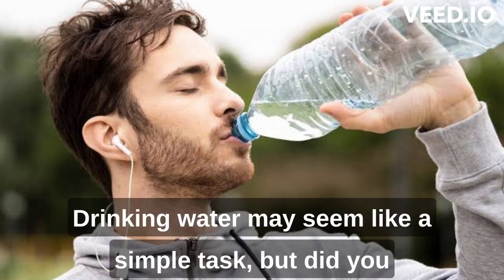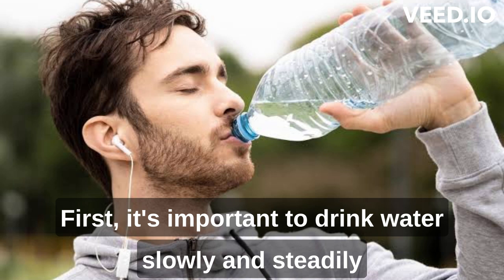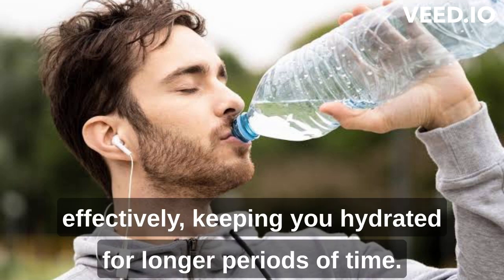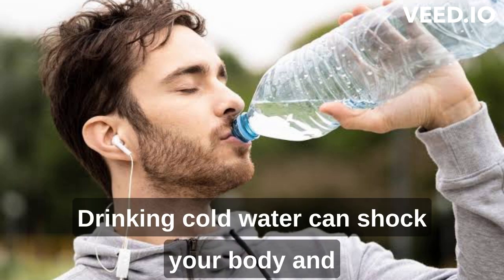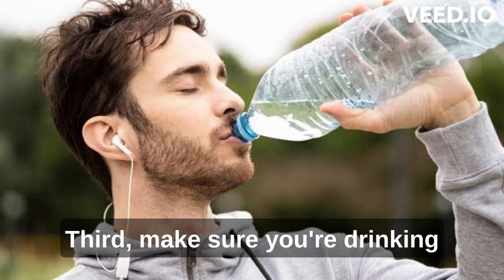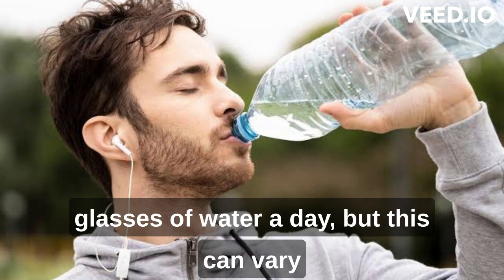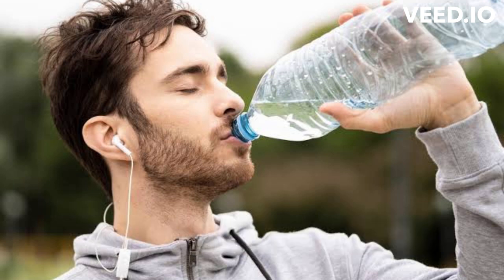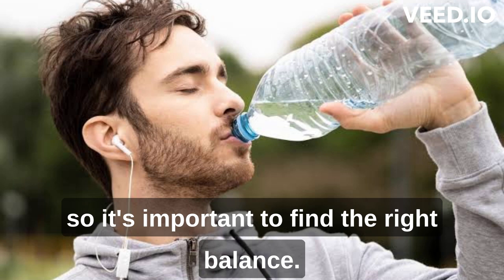Did You Know You're Doing it Wrong?. Uncover the Secret to Drinking water correctly!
Drinking Water Correctly

Drinking water may seem like a simple task, but did you know that there's a right and wrong way to do it? Here's how to drink water correctly in just one minute.

First, it's important to drink water slowly and steadily instead of gulping it down all at once. This allows your body to absorb the water more effectively, keeping you hydrated for longer periods of time.

Second, try to drink water at room temperature instead of ice-cold water. Drinking cold water can shock your body and constrict your blood vessels, making it harder for your body to absorb the water.

Third, make sure you're drinking enough water throughout the day. The recommended daily intake for adults is around eight glasses of water a day, but this can vary depending on your activity level and other factors.

Finally, listen to your body. If you feel thirsty, drink water. If you feel full, stop drinking. Overhydration can be just as harmful as dehydration, so it's important to find the right balance.

By following these tips, you can ensure that you're drinking water correctly and keeping your body healthy and hydrated.